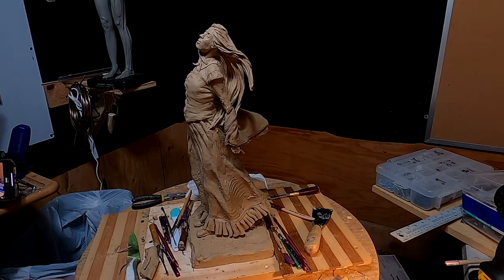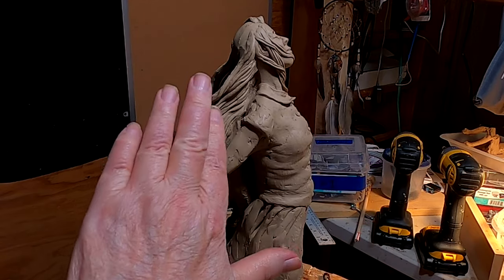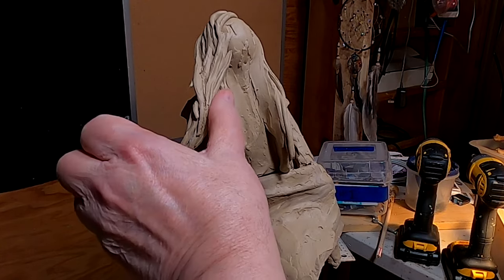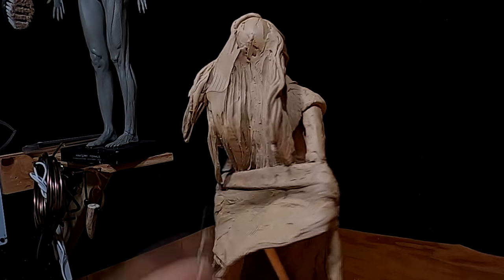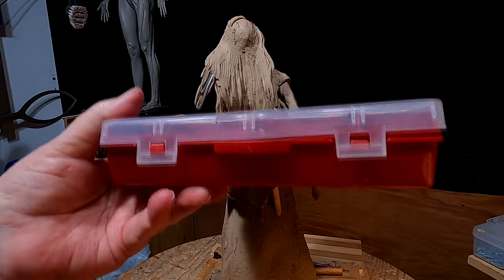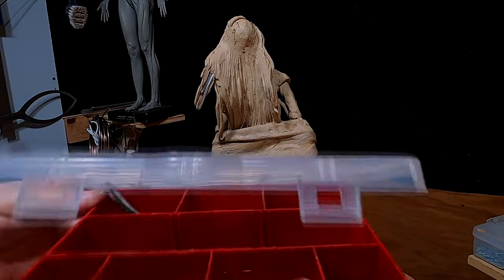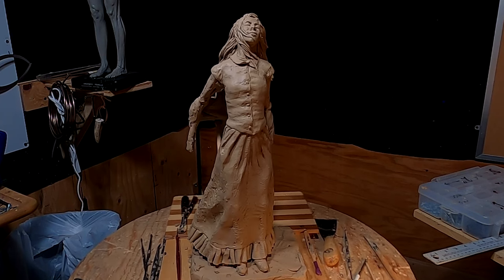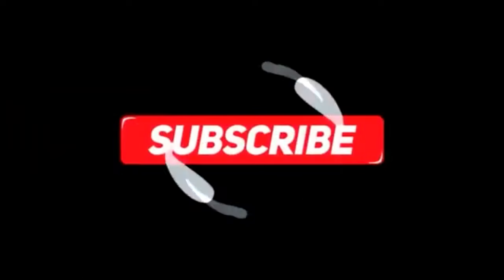KISS OF SPRING Finishing Her Hair Today, Also Talk About an Important Sculpting Tool